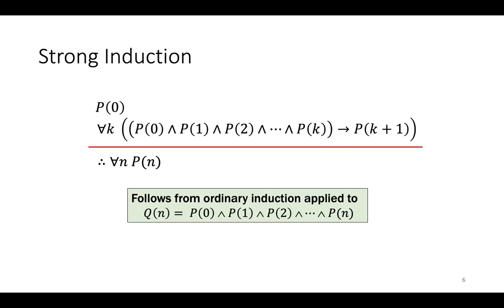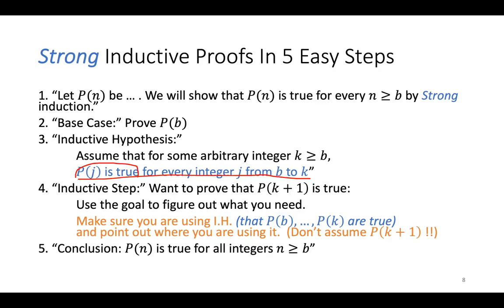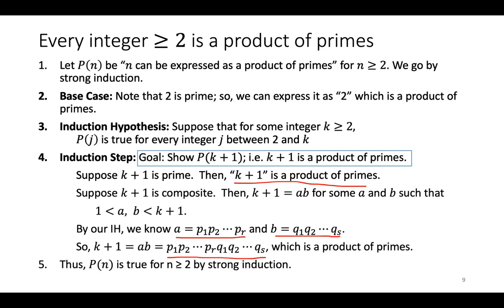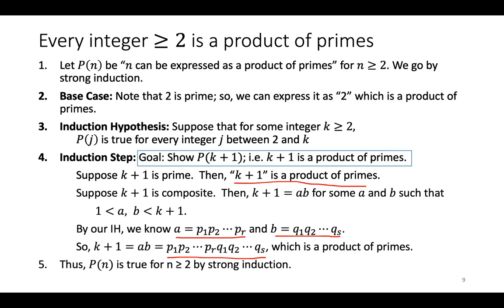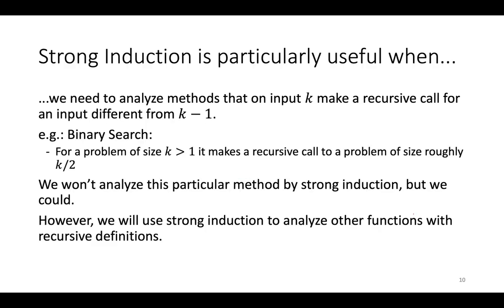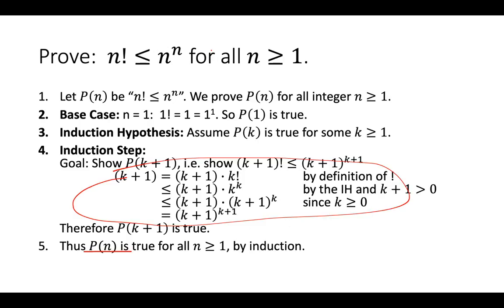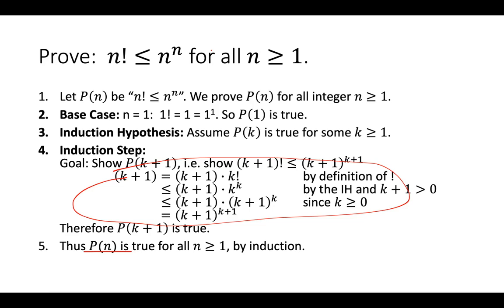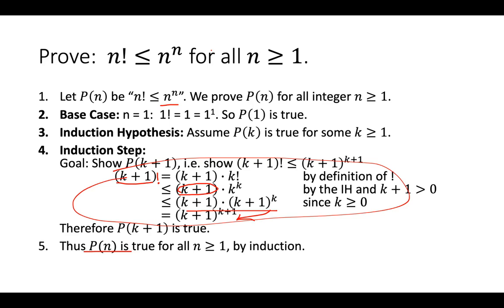CSCI281 lecture 033120 1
Strong induction review